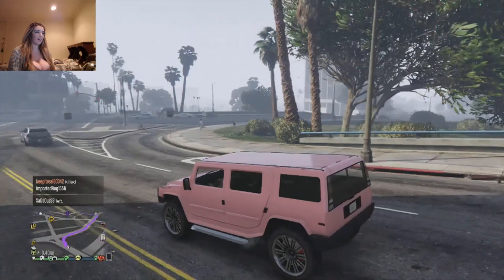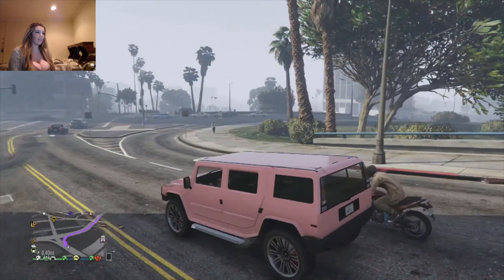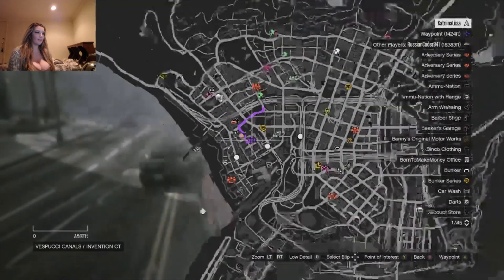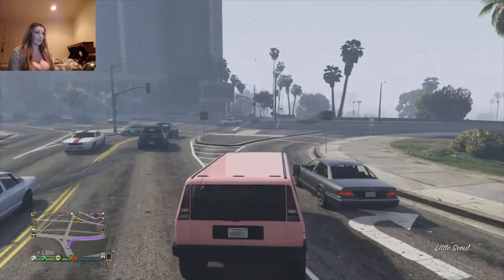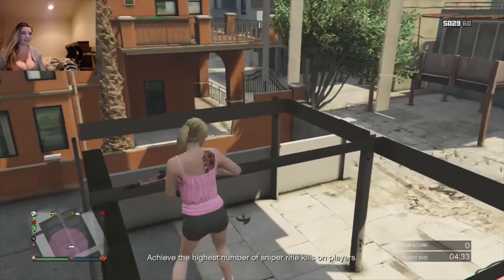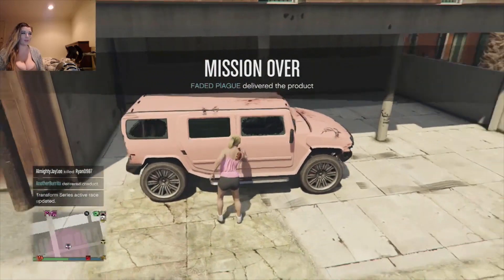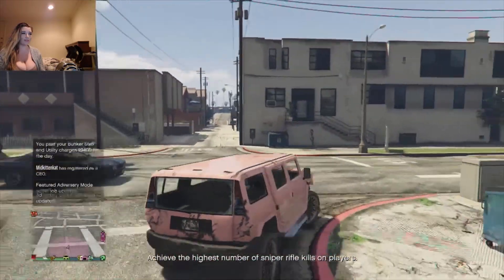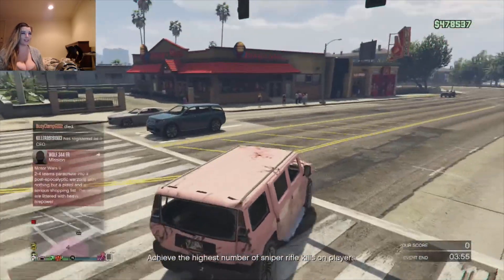GTA V MOST WANTED GLITCH SPOT! ( EASY $20K UPDATED 2018 )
p.s. if the quality isn't good use the youtube app or your laptop to 1080